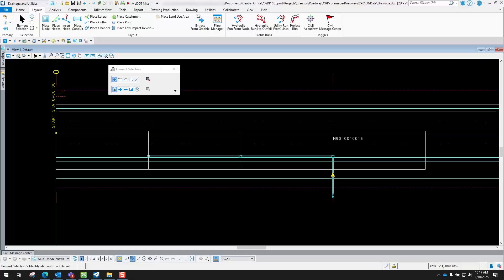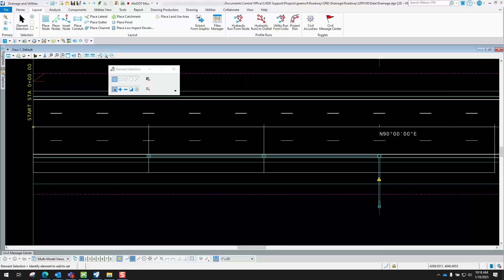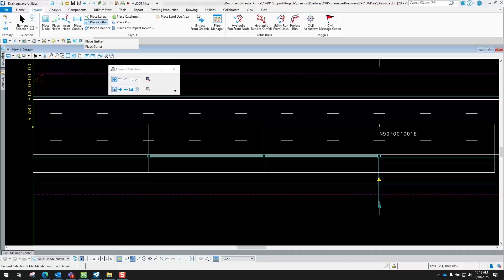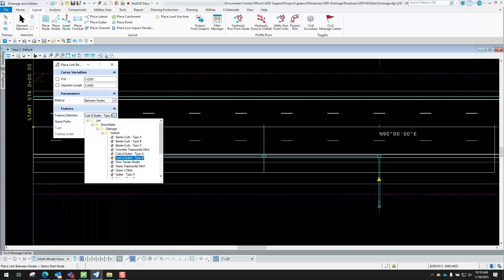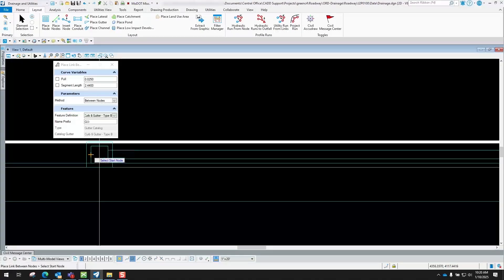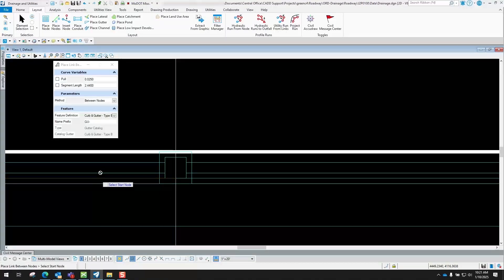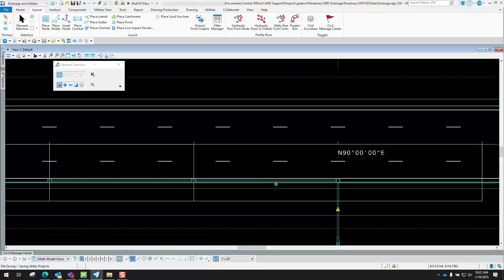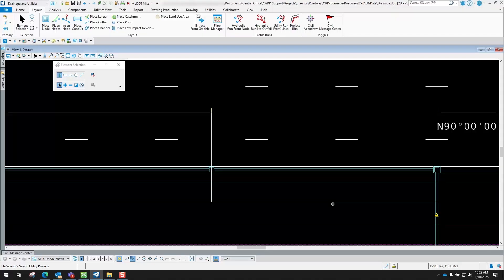ORD Drainage - Chapter 6 - Place Gutters